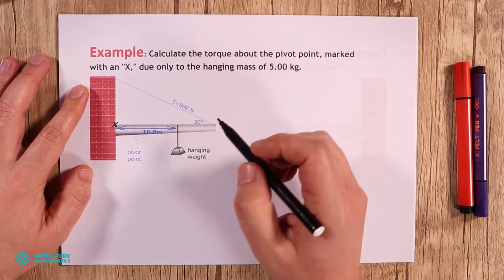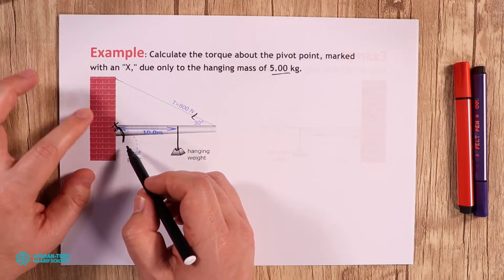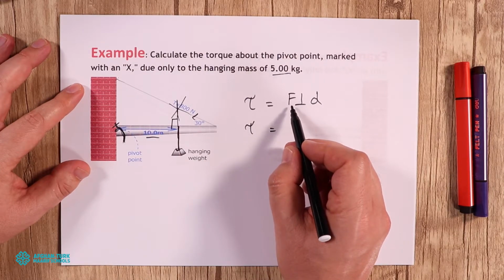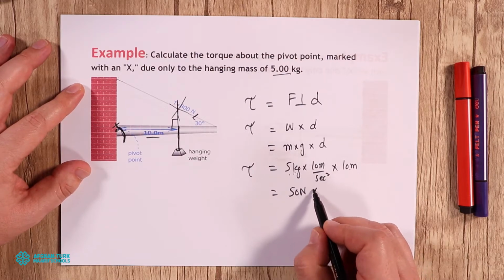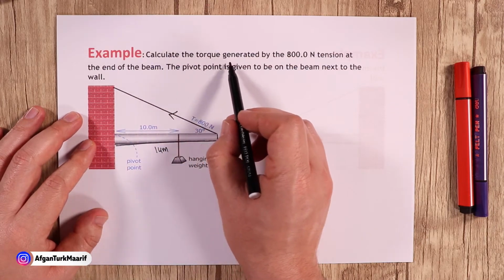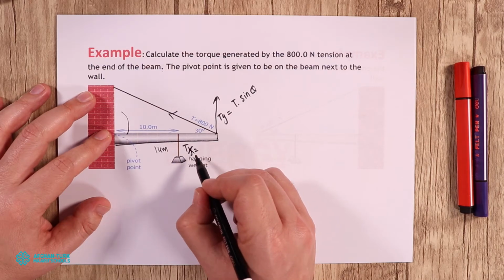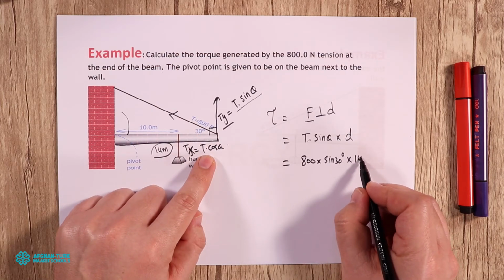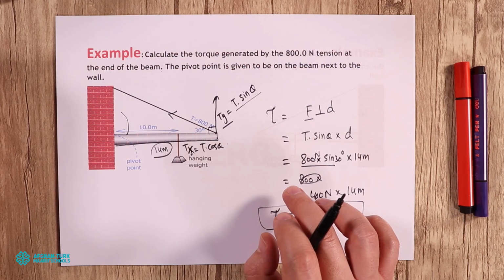Physics 11 | Second Condition for Equilibrium Example Solution